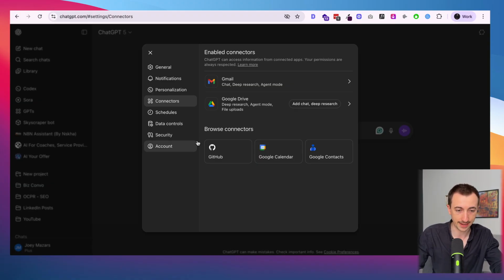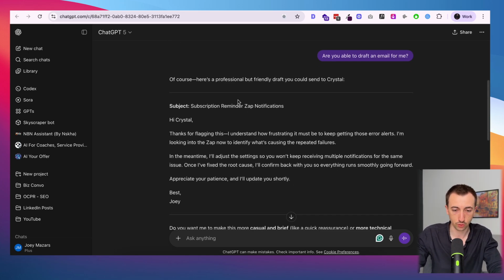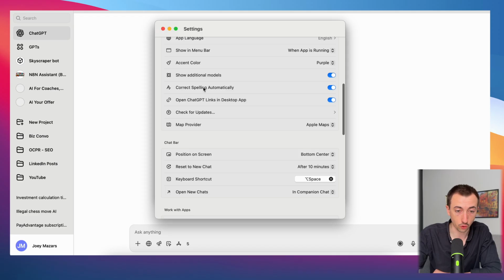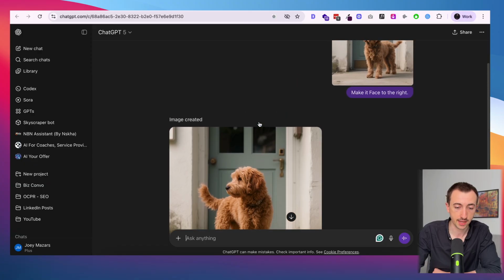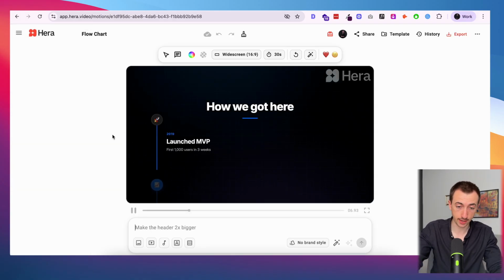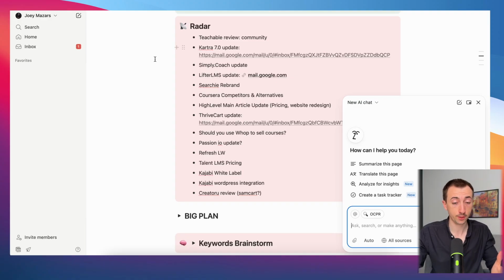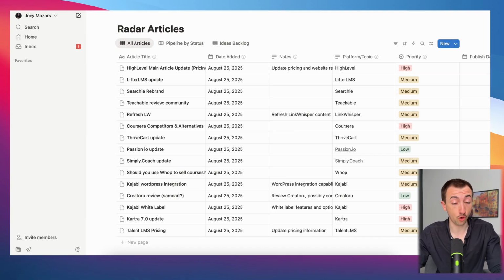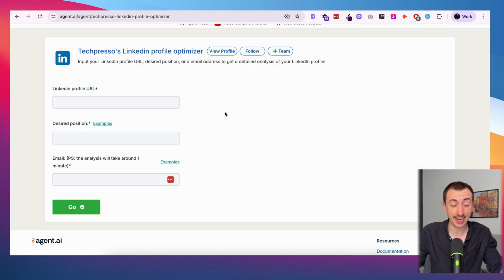5 AI Tricks You Can Implement In Your Business This Week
00:00 - Intro
00:27 - Trick #1
03:13 - Trick #2
04:48 - Trick #3
06:34 - Tick #4
07:33 - Trick #5
09:00 - Next Steps